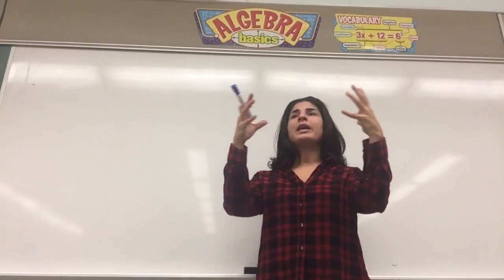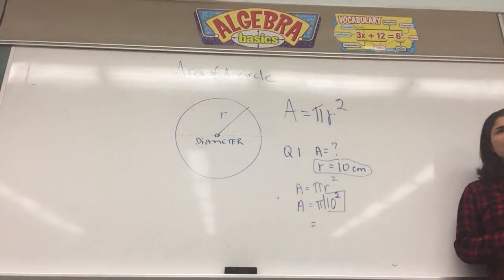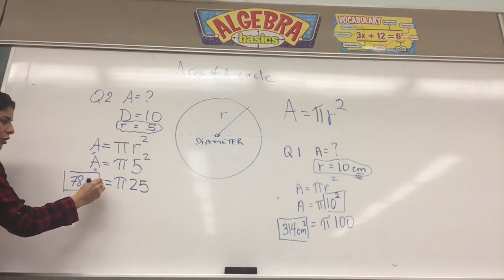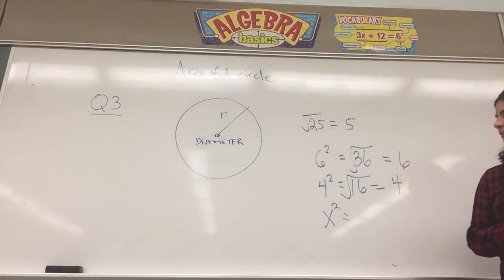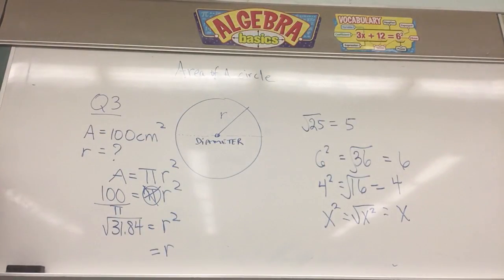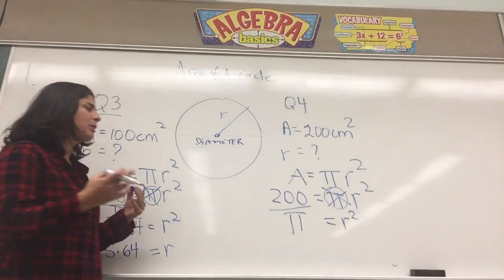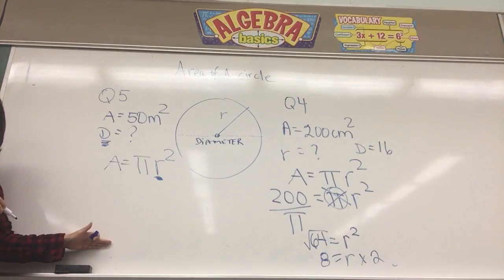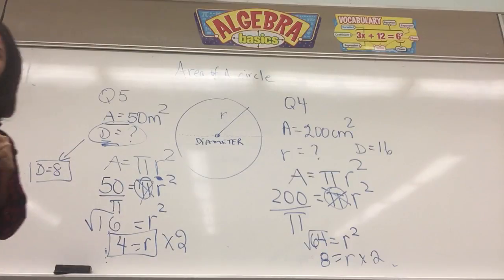Working backwards with AREA